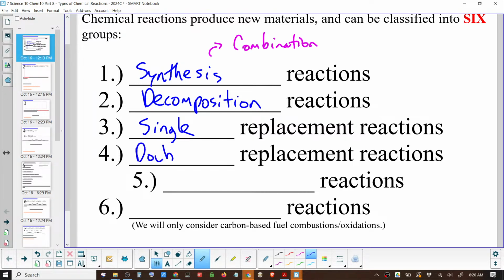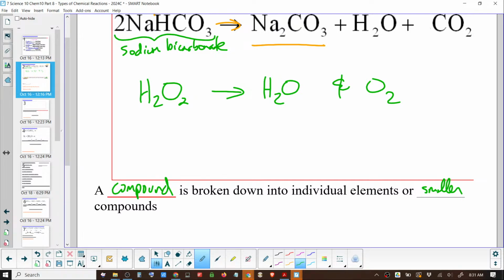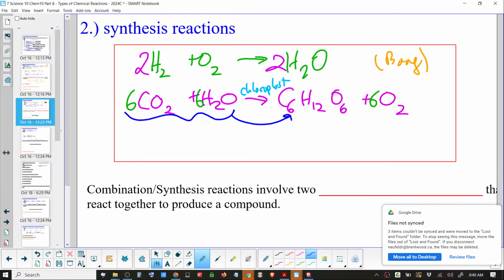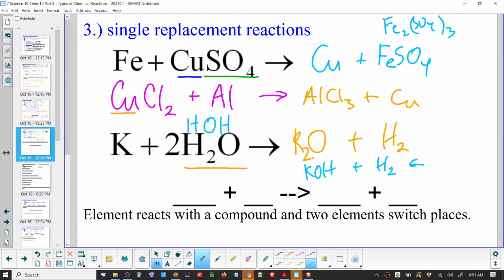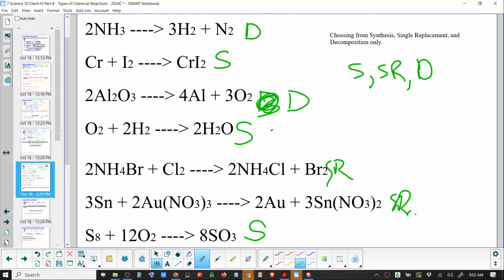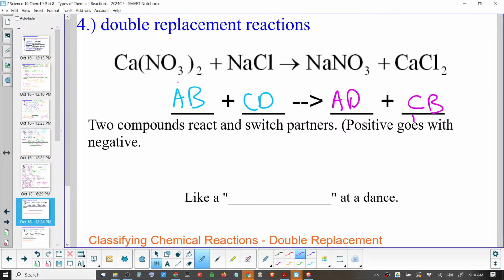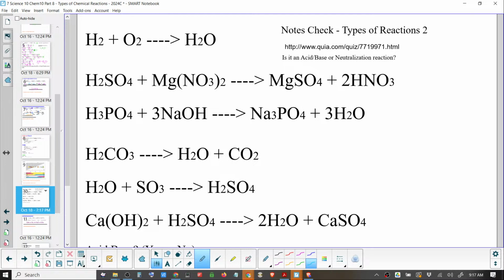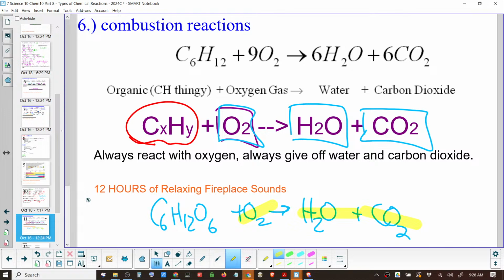Science 10C Nov 15 2024